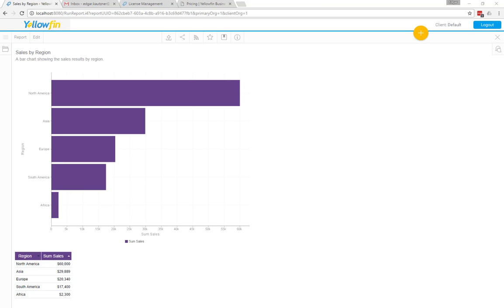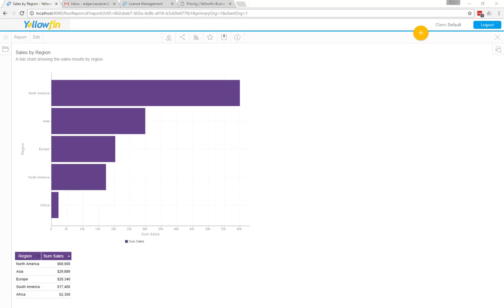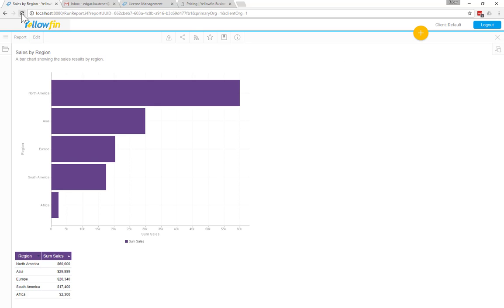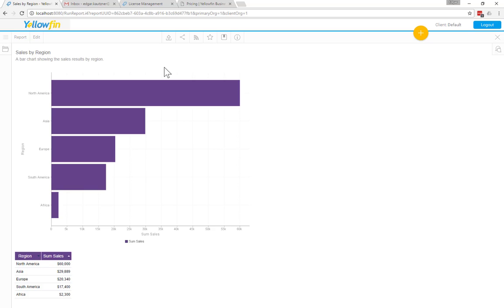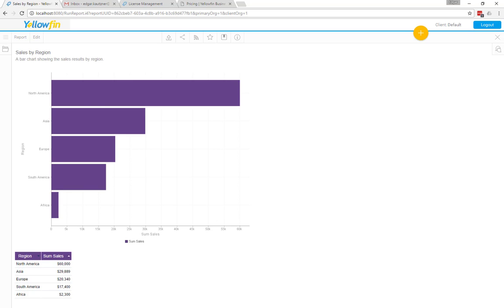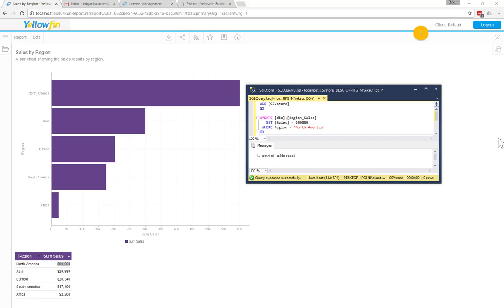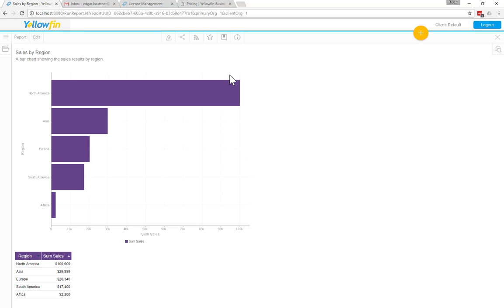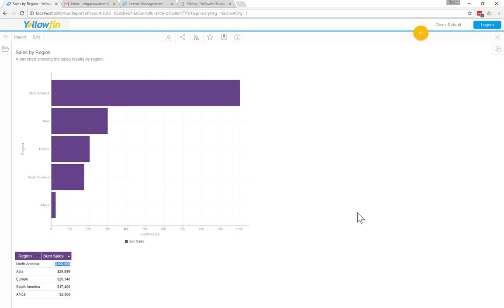Using Yellowfin to report on your data in real time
This short video shows how your data is always up-to-date when you access it through Yellowfin.